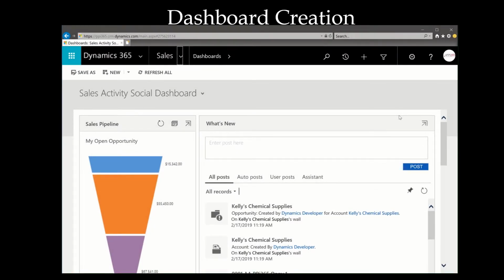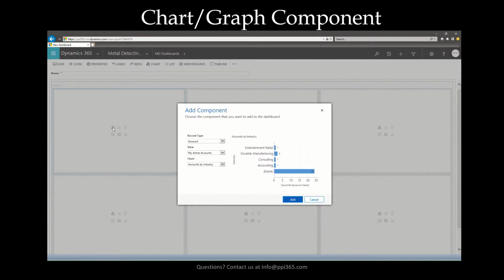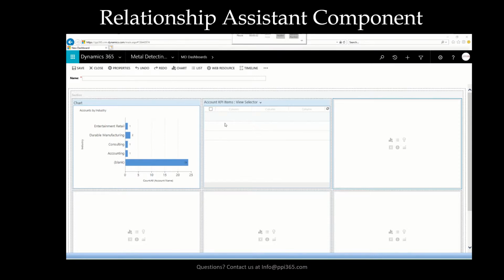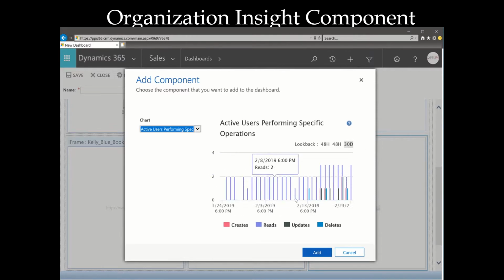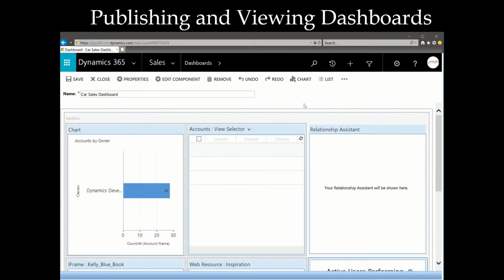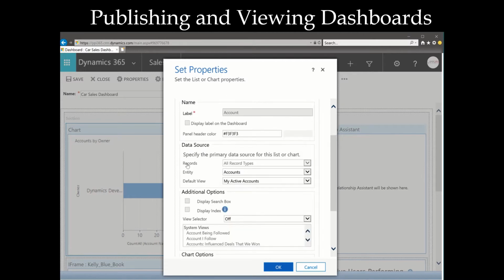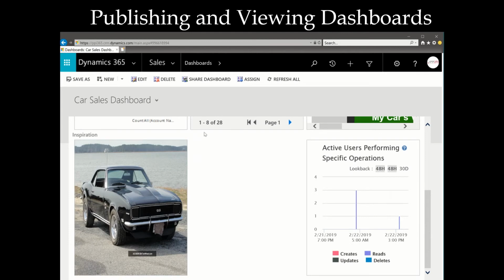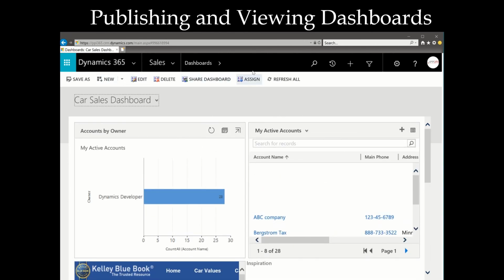Dynamics 365 - Dashboard Training - Classic Sales App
Join us here at PPi365 as we explore creating and publishing a dashboard within the Classic Sales App